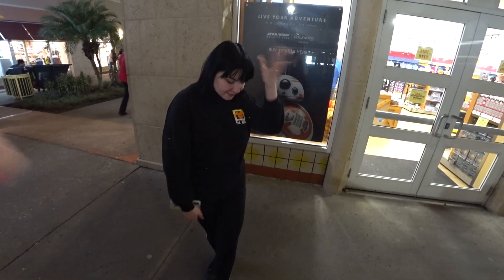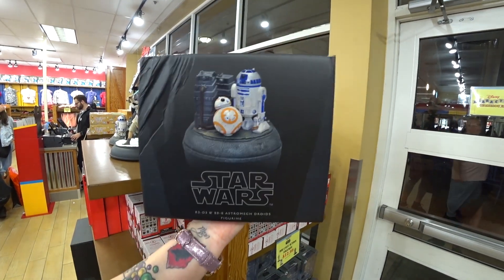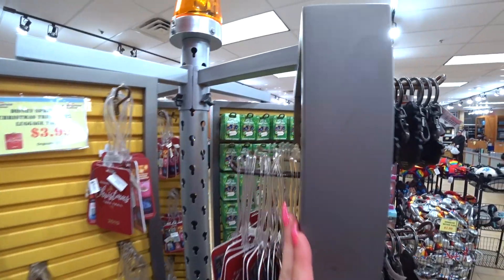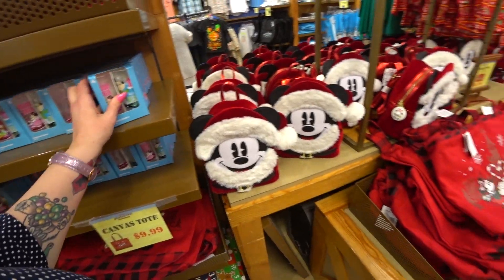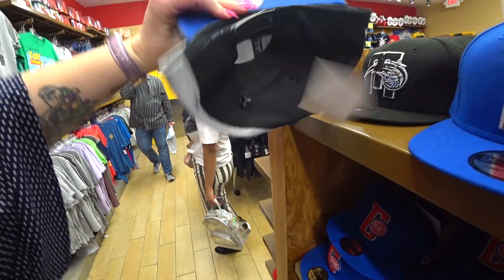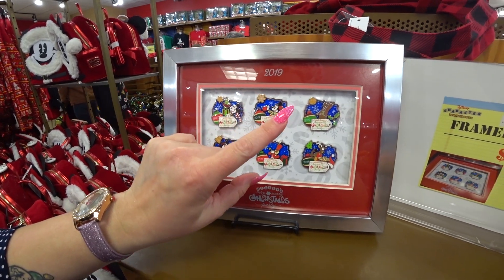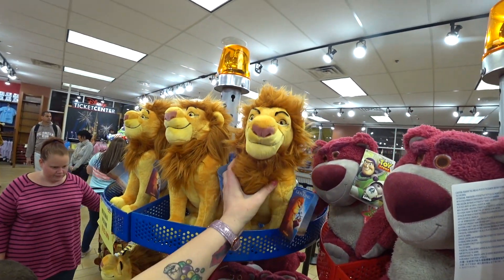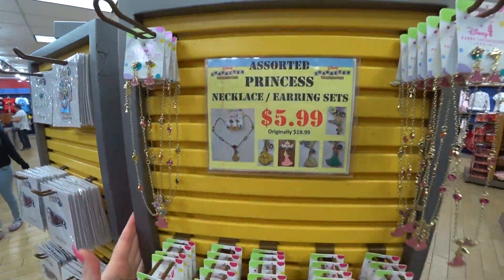DISNEY CHARACTER WAREHOUSE OUTLET SHOPPING [2/8/20]